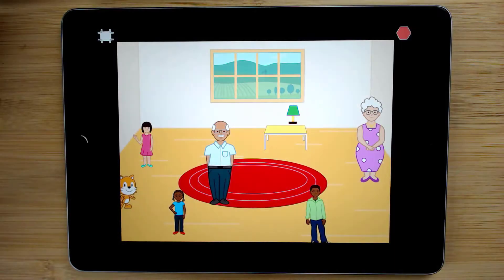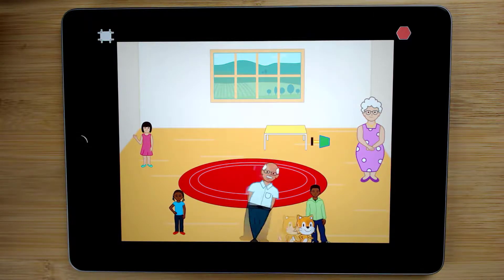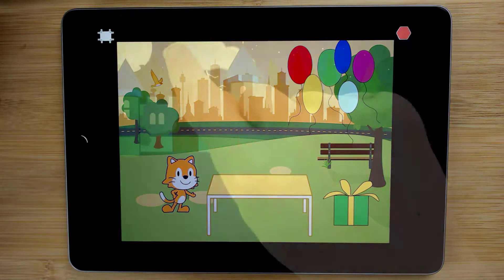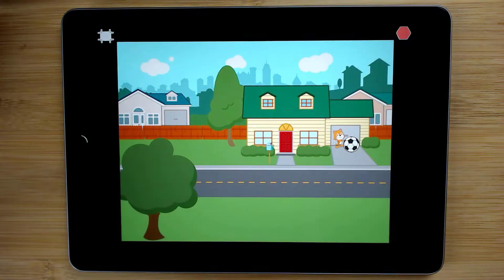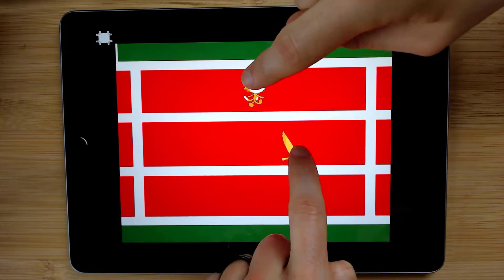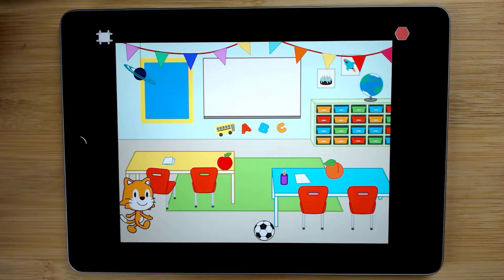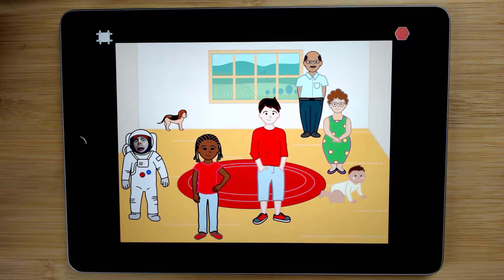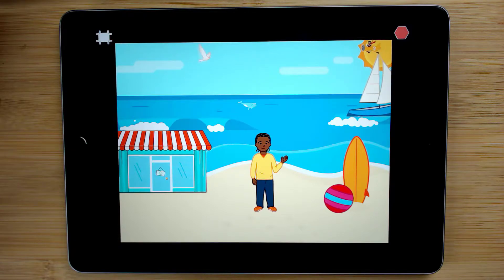ScratchJr (K-2) Overview for Projects 11-20